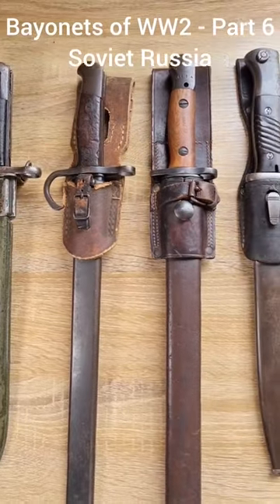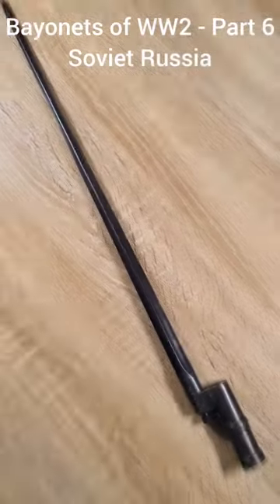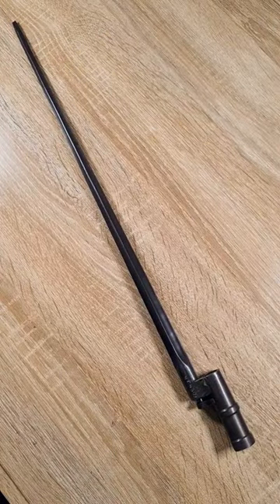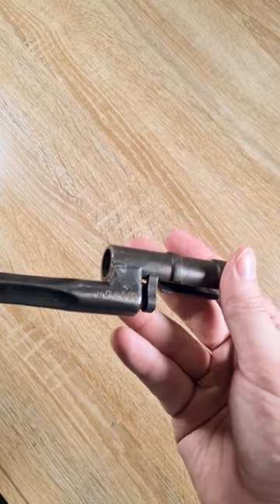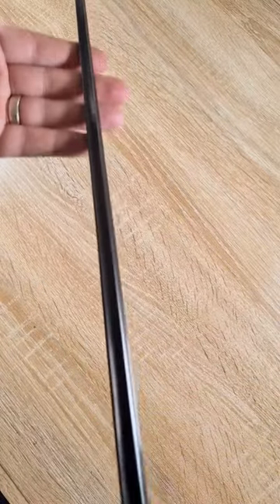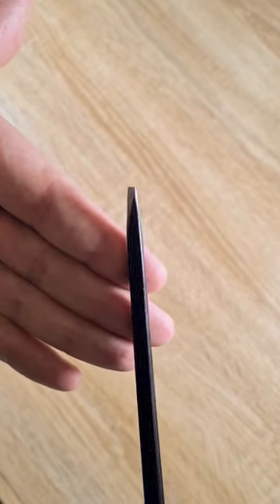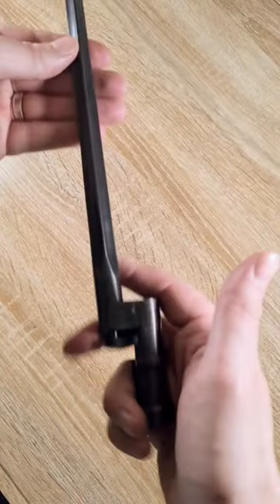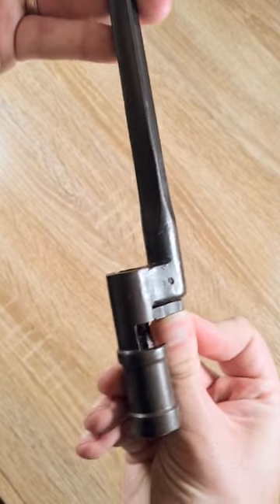Bayonets of WW2 Part 6, Soviet russia